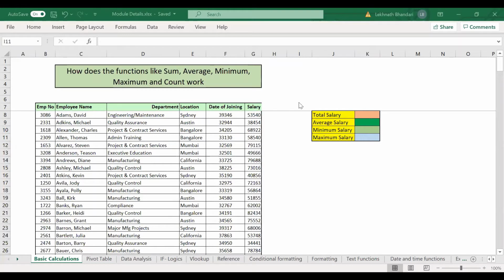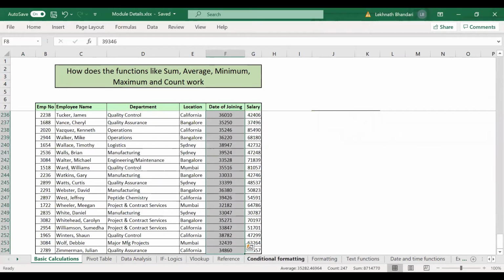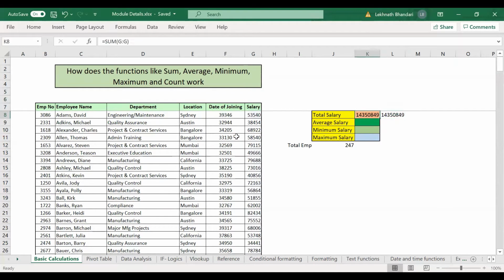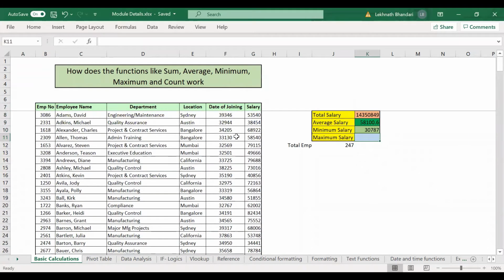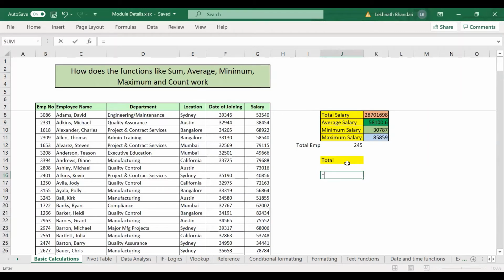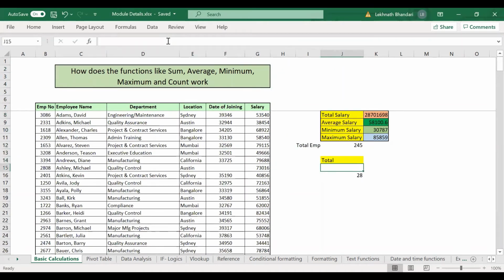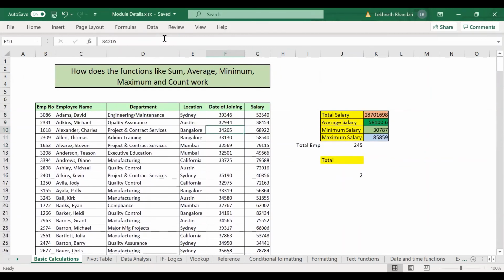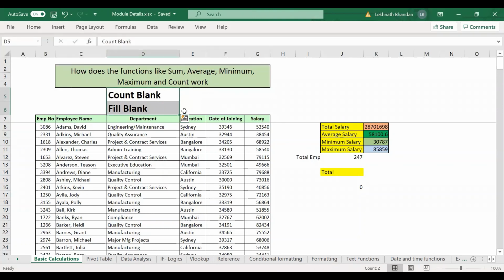Excel Basics - Sum, Average, Count and Count Blank- Excel 2021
Hello learners, this is about Basic Microsoft Excel - Beginners Tutorial - Excel Tips And Tricks 2021 - Every Excel should know or knows.
If you need free excel class or excel tips please consider watching till the end